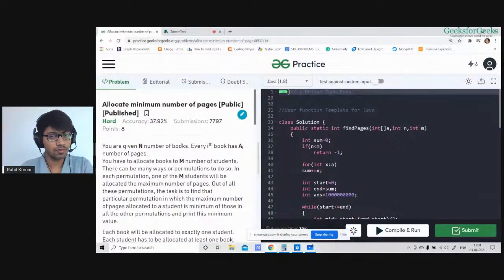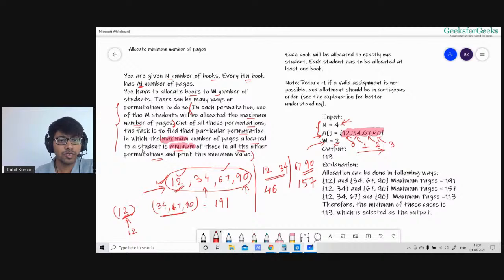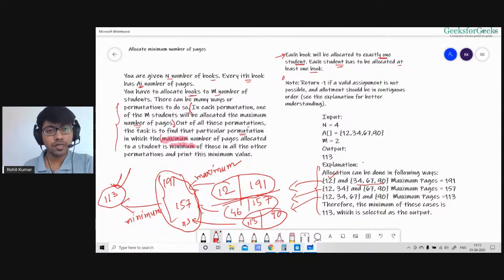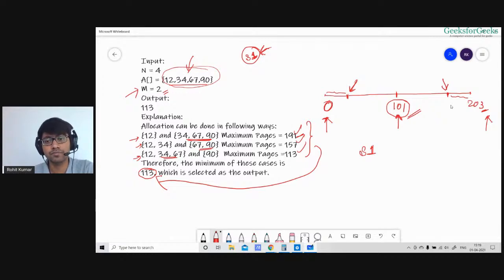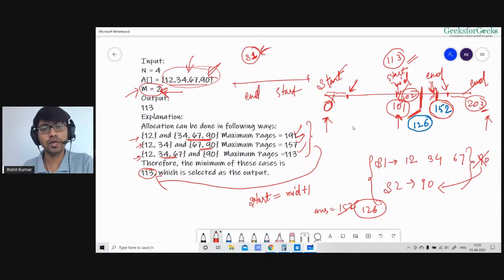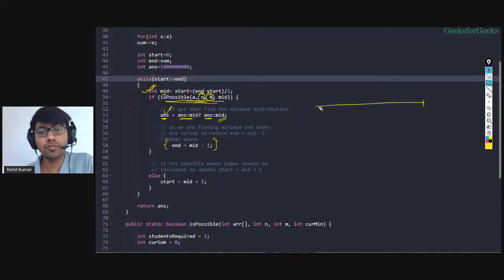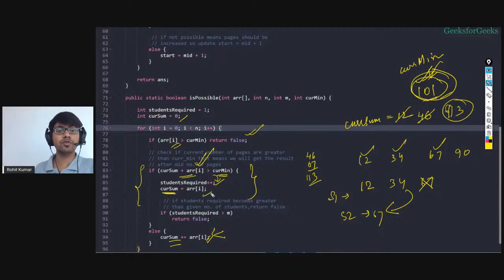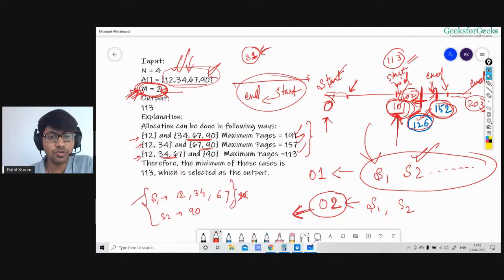Allocate minimum number of pages | Recently Asked in Amazon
Let us know , if you have any doubts related to explanation in the comment section.